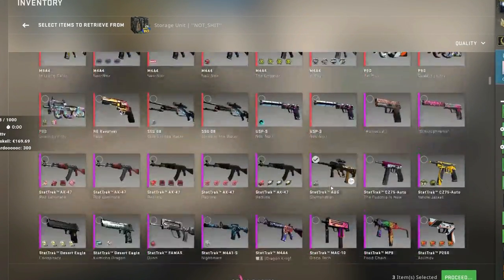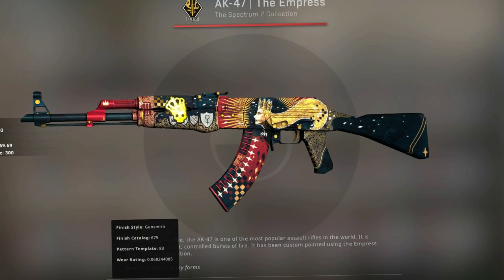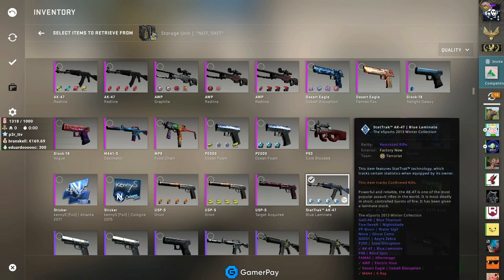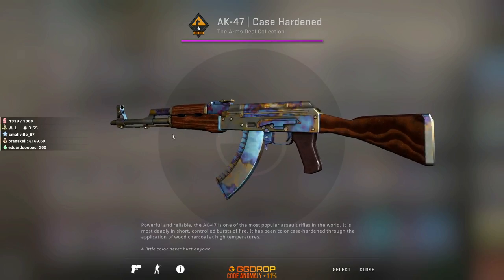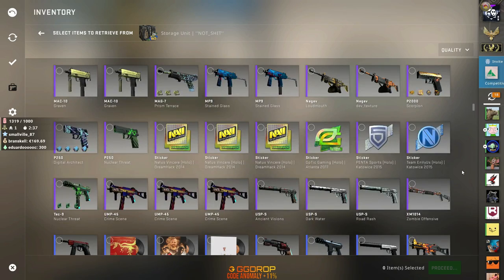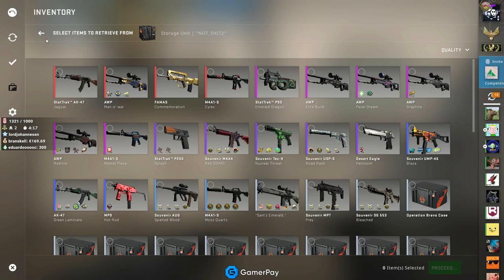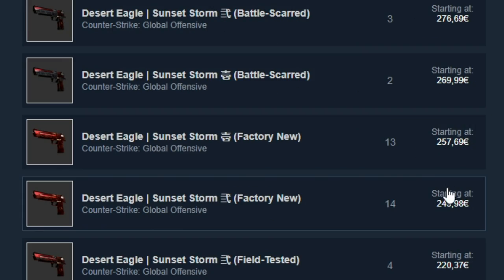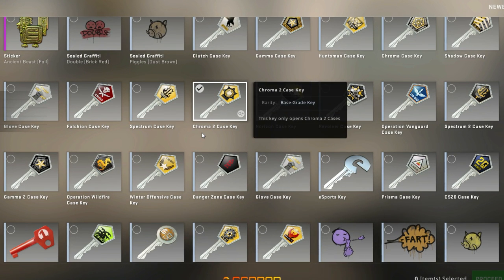OPENING MY CSGO TIMECAPSULE!